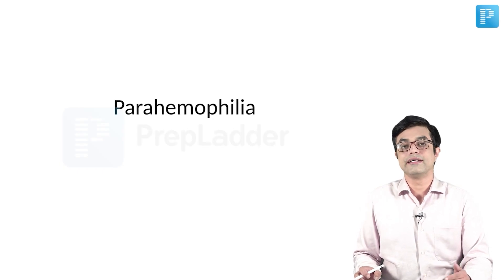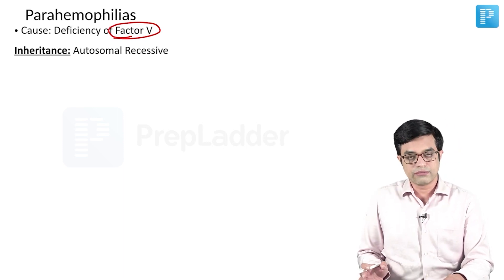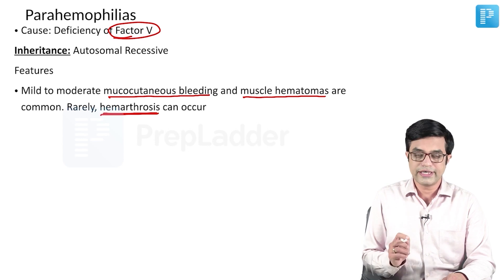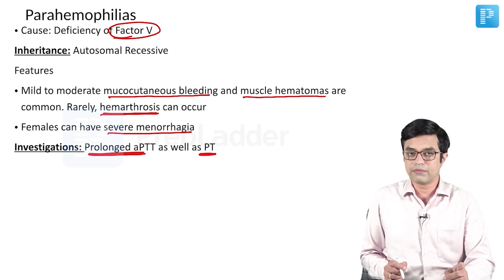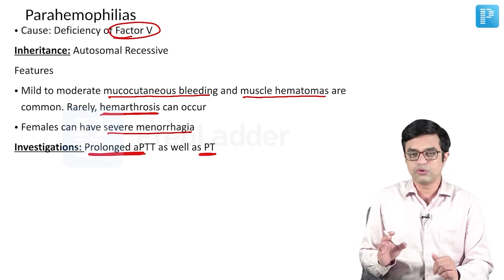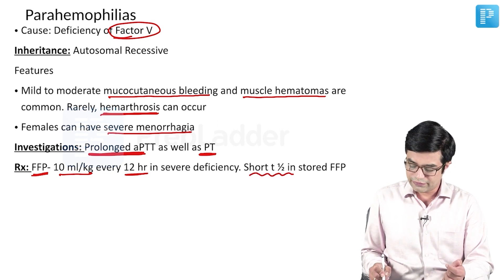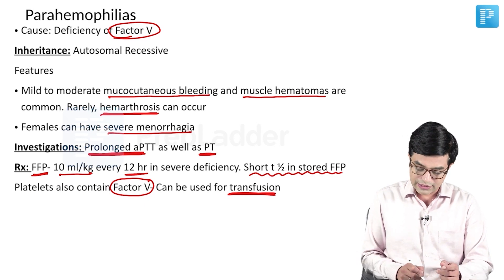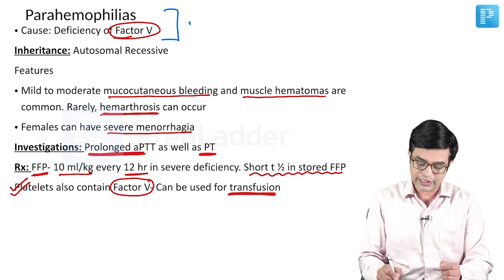Parahemophilia: A Coagulation Disorder by Dr. Sandeep Sharma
Watch Dr. Sandeep Sharma's video on Parahemophilia: A Coagulation Disorder, a valuable resource for NEET Super Specialty in Pediatrics preparation. Gain insights into managing this condition effectively, equipping yourself with the knowledge needed for success in the exam.